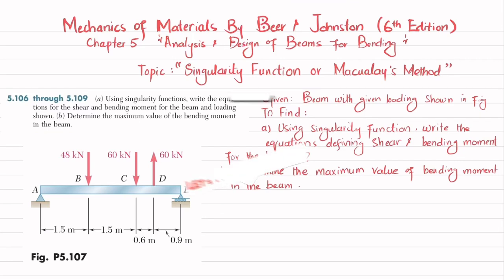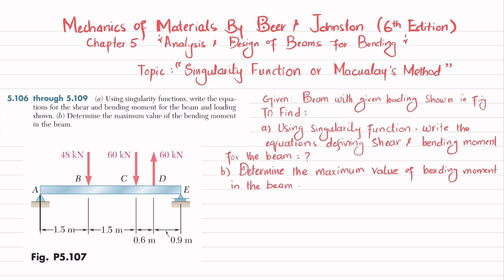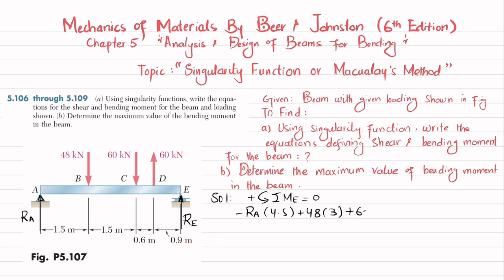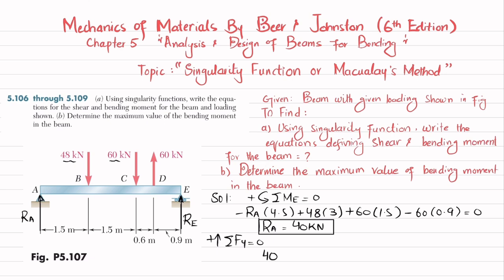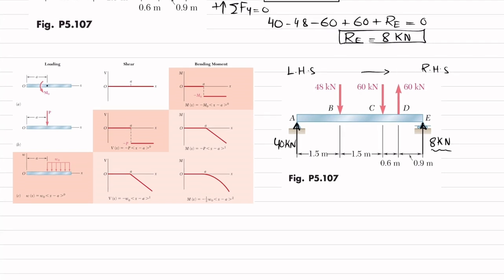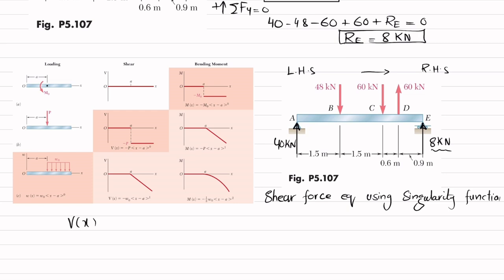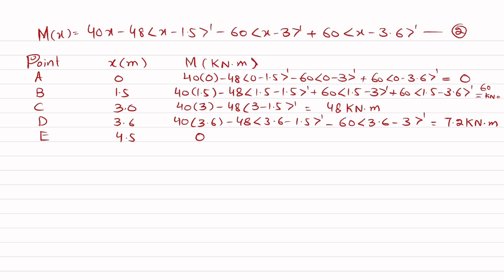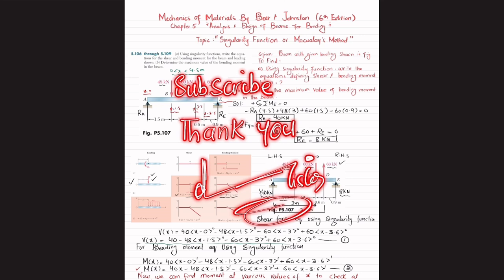5-107 | Determine the maximum value of the bending moment in the beam | Mechanics of Materials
5.106 a) Using singularity functions, write the equations for the shear and bending moment for the beam and loading shown. (b) Determine the maximum value of the bending moment
in the beam.
289 Problem solutions of all chapter of  Mechanics of Materials by Beer & Johnston